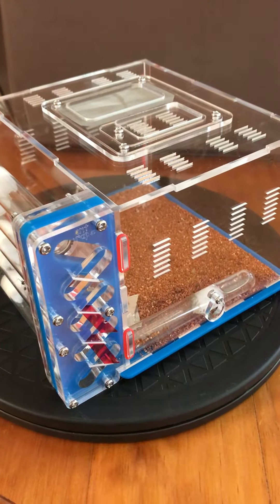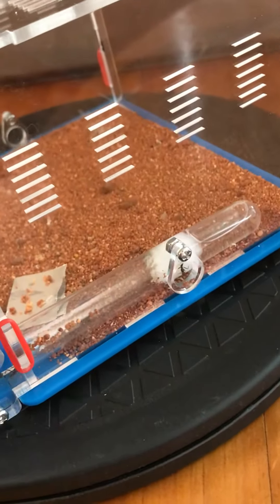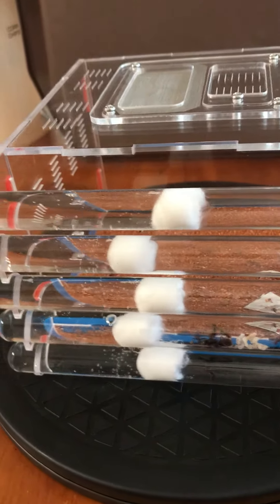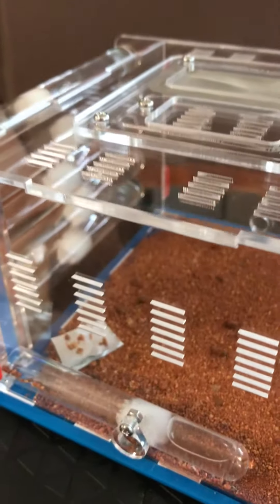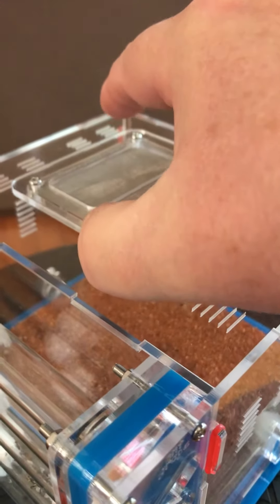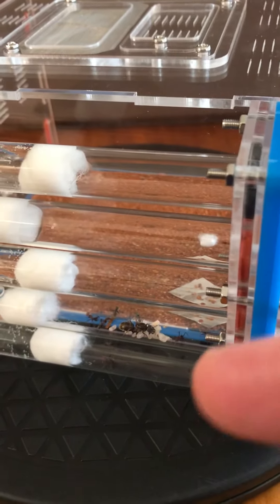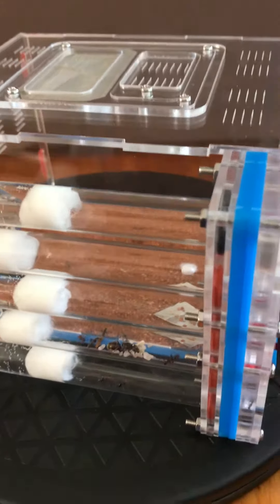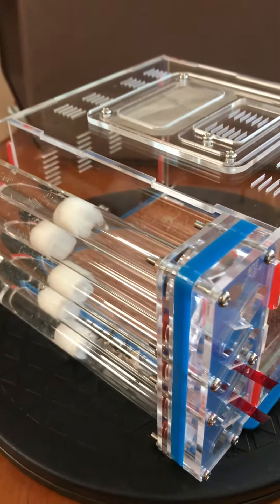Ant Farm Acrylic roadtest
Great product suitable for all small to medium Ants, we have Meat Ants in ours. save heaps.